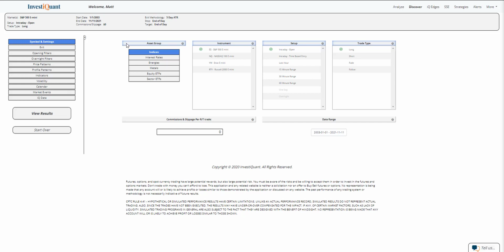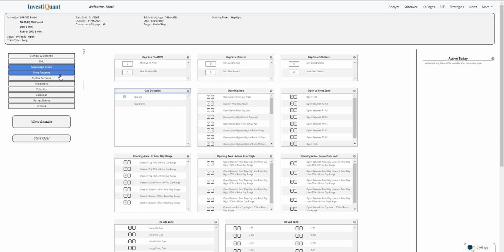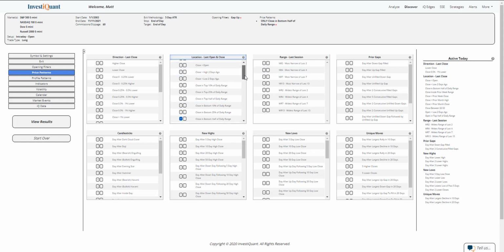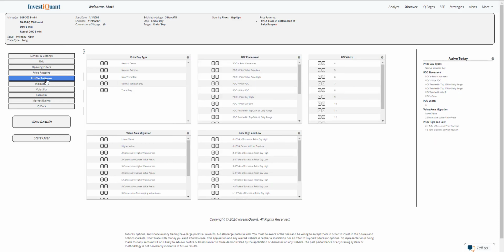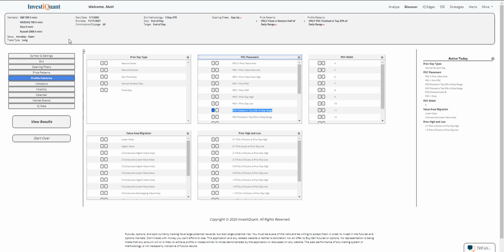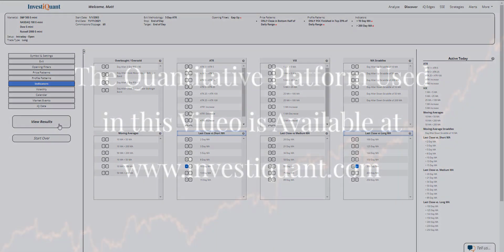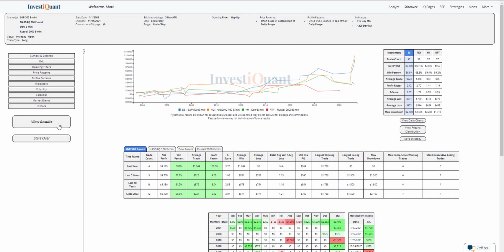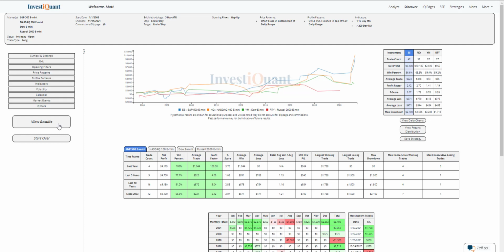Yesterday's market profile Point of Control was near the highs of the session but the close was weak